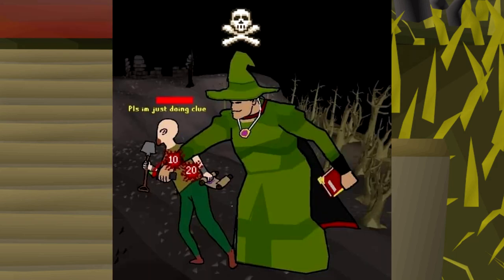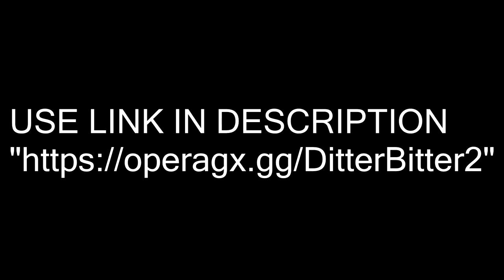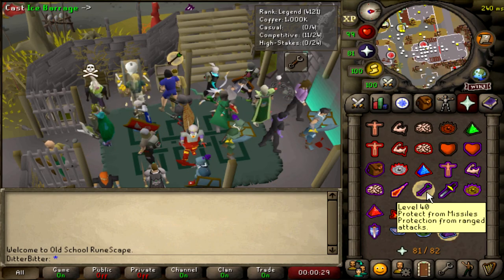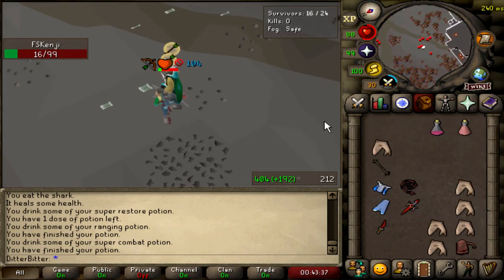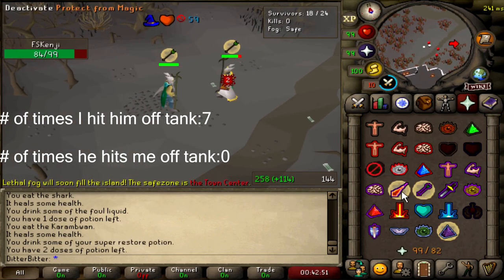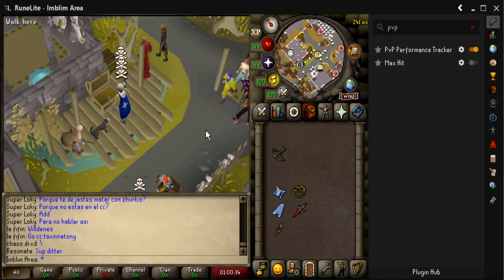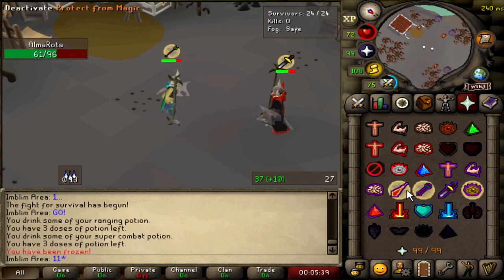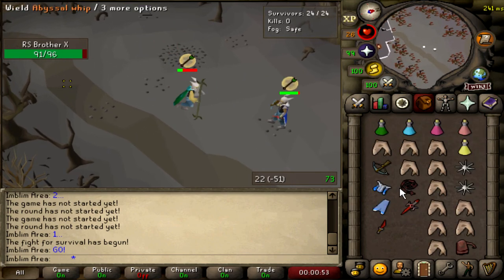OSRS PKing Guide 2.0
Join the millions of gamers optimizing their setup with the Opera GX browser.

0:00 intro
1:40 Intro to Tribridding
2:33 Inventory setup
3:30 How hits are calculated
4:20 Protection prayers in fights
7:55 PvP Tracker
8:45 Fakies
10:28 raw LMS game
16:48 Wilderness inventory setups
19:30 How to pk in the wilderness

One of my most requested videos, how to start and get better at pking, how to start doing it competitively. How to make the most of LMS and get involved in wilderness pking